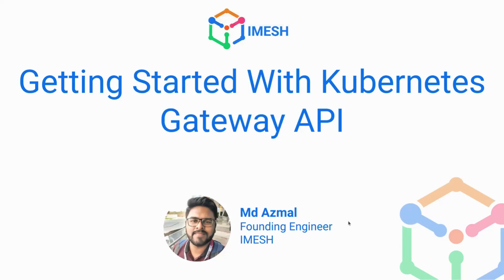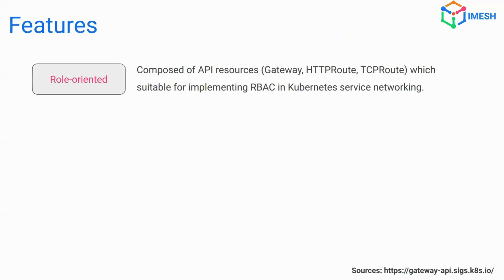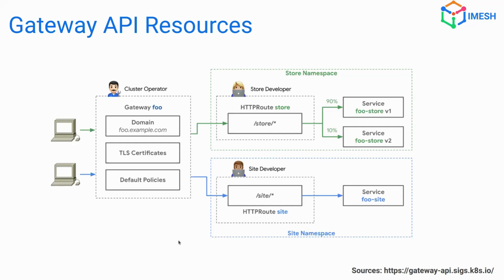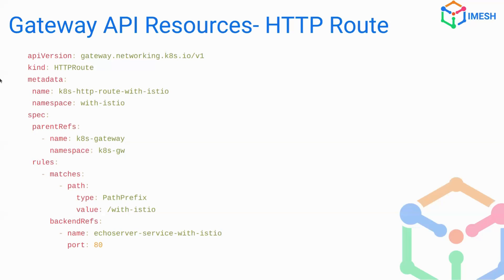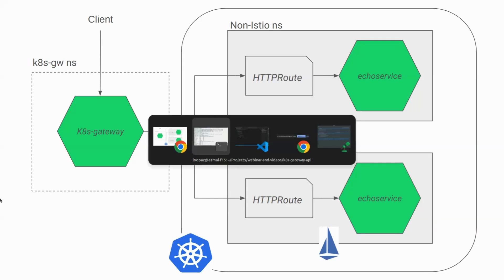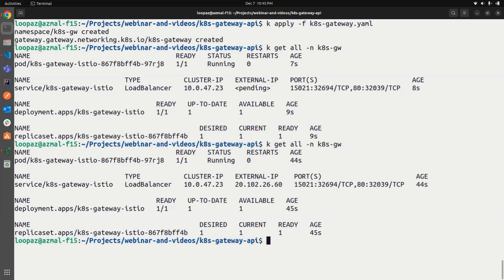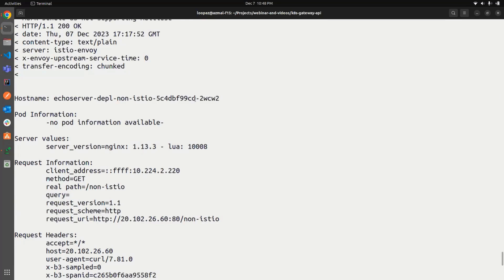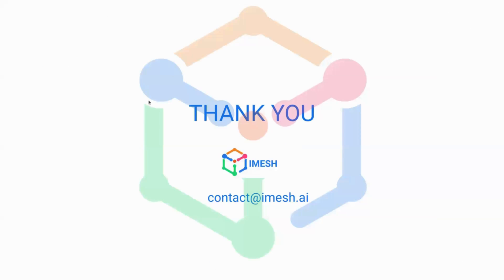Getting Started With Kubernetes Gateway API Using Istio | Demo | IMESH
Explore Kubernetes Gateway API, its architecture and resources, and see how to implement it using Istio service mesh.

Kubernetes Gateway API standardizes the specifications for configuring networking rules in Kubernetes. It provides GatewayClass, Gateway, and *Route CRDs, which DevOps and architects can use to implement routing rules, with the help of an Ingress controller or service mesh, like Istio.

Kubernetes Gateway API solves some challenges associated with native K8s Ingress. Ingress provides only limited functionalities, and DevOps has to go through tedious custom annotations to set up advanced networking configurations.

In the video, we’ll look into K8s Gateway API resources and its architecture. We’ll see how Gateway API is a leap from native Ingress and see its features, such as role delineation, portability, expressiveness, and extensibility. Finally, you’ll see how to implement north-south traffic rules using Gateway API and Istio service mesh.

▬▬▬▬▬  Timestamp ▬▬▬▬▬▬
00:00 Introduction
00:43 Drawbacks of Kubernetes Ingress
02:00 Introduction to Kubernetes Gateway API
02:33 Features of Kubernetes Gateway API
04:21 Gateway API Resources
05:38 Gateway Resource
07:21 HTTPRoute Resource
09:42 Demo
18:35 Outro

▬▬▬▬▬ Additional resources ▬▬▬▬▬▬

➡️ Looking for Istio at scale, without any of its operational complexities? Check this out

▬▬▬▬▬ About IMESH ▬▬▬▬▬▬

▬▬▬▬▬ Connect ▬▬▬▬▬▬

▬▬▬▬▬▬ Thanks ▬▬▬▬▬▬